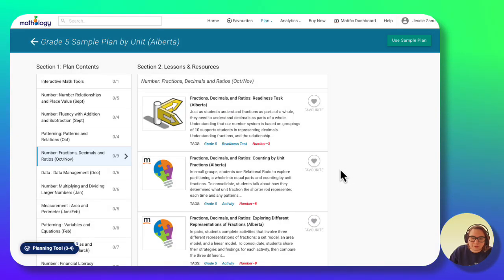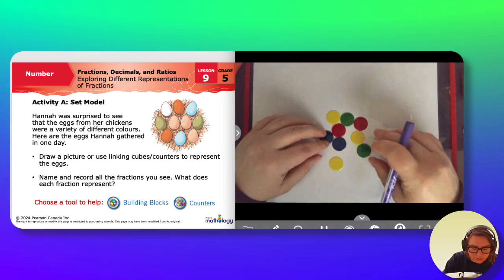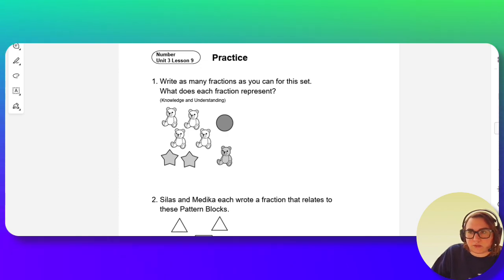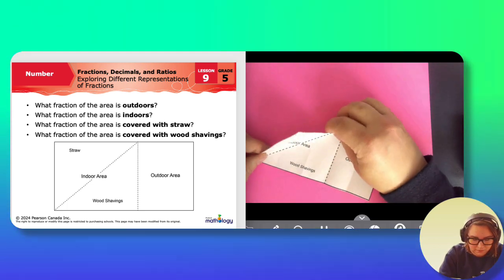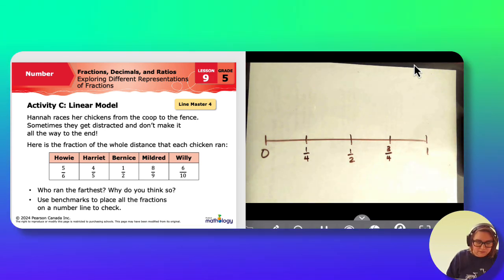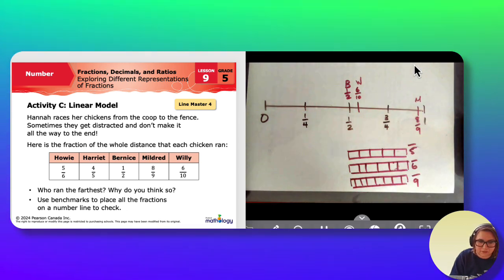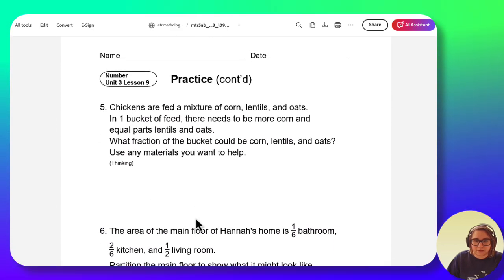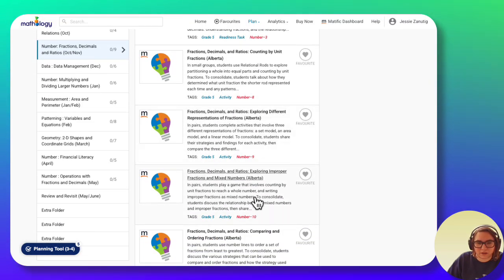Gr. 5 FRACTIONS 3: Different Representations